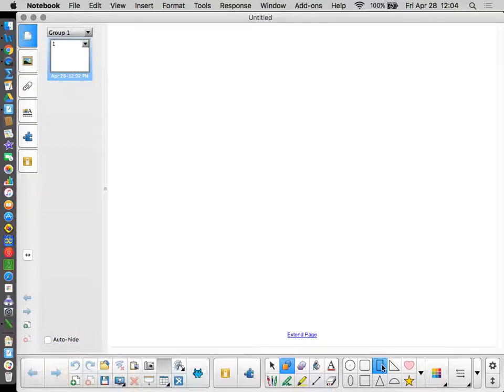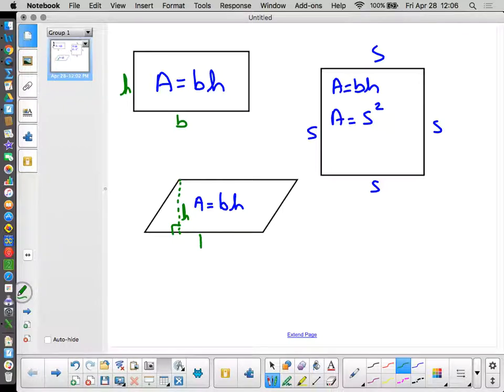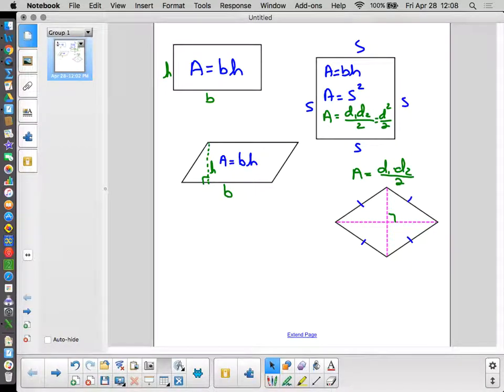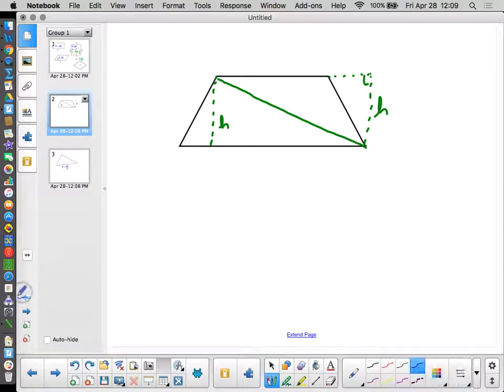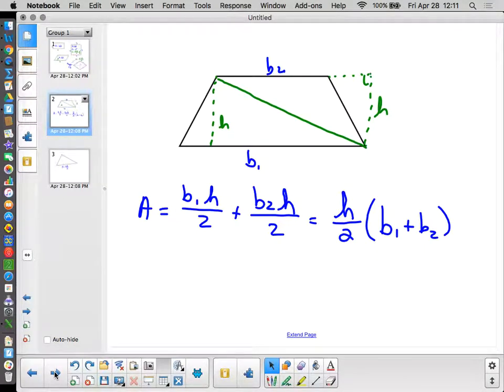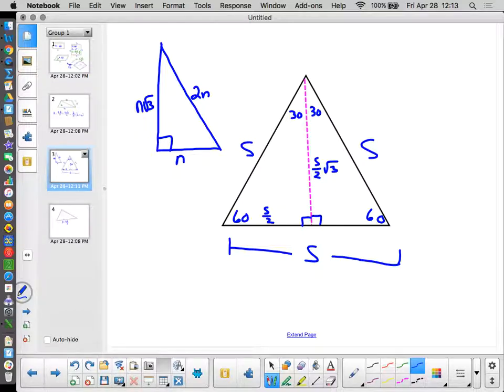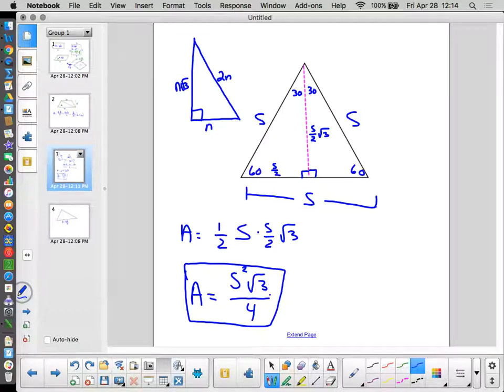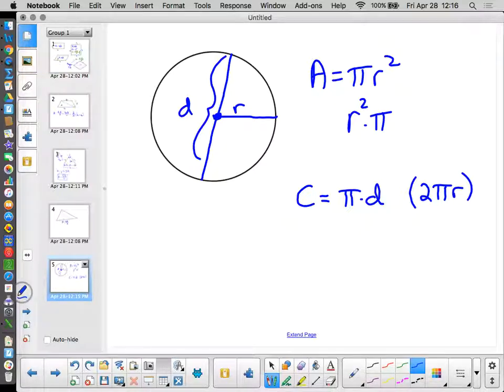Chapter 11 Introudction - Area Formulas